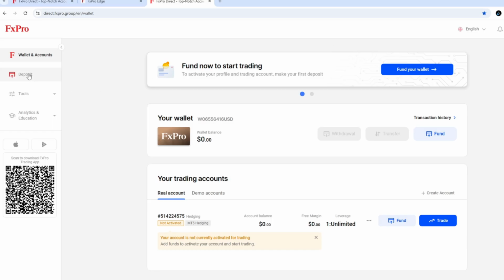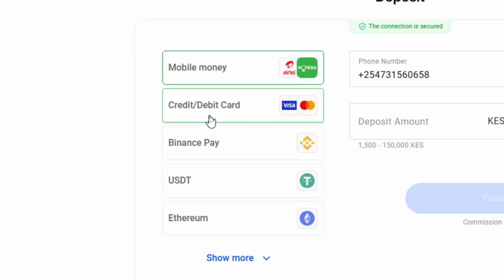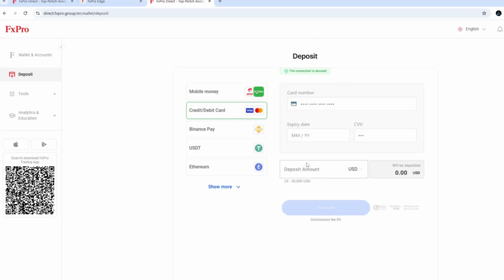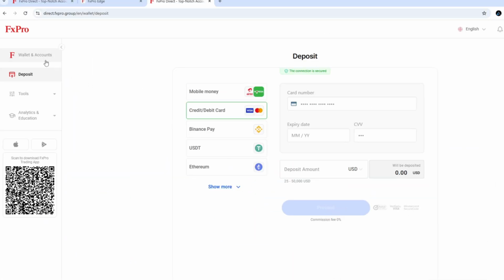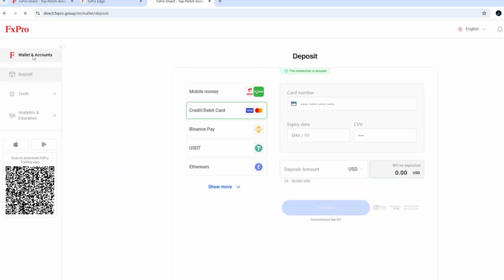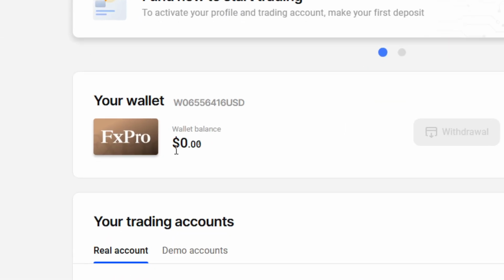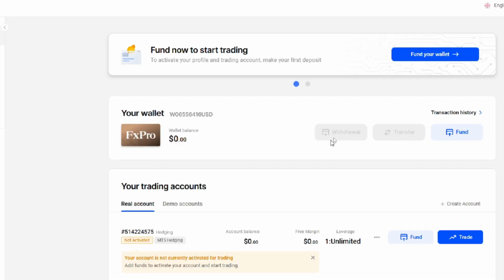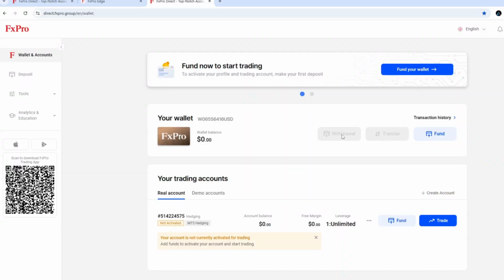How To Deposit Or Withdraw Funds On FxPro Account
Learn how to deposit or withdraw funds on your FxPro account with this simple step-by-step guide. This video shows you where to access the funding section, how to choose your payment method, and how to complete secure transactions quickly. Perfect for beginners who want to manage their trading funds with confidence and avoid common mistakes.